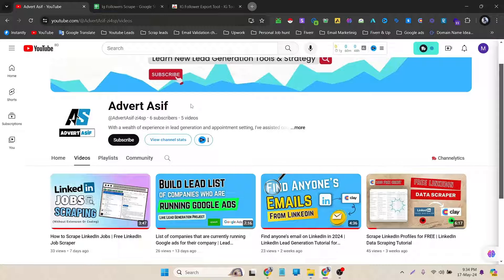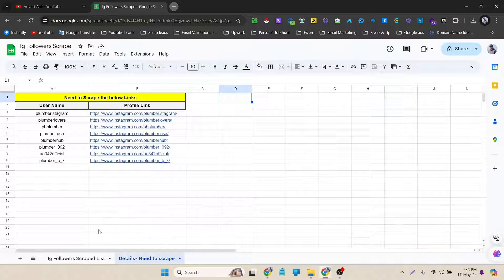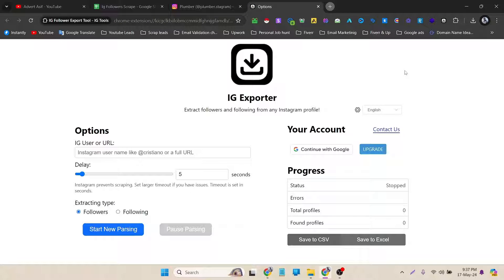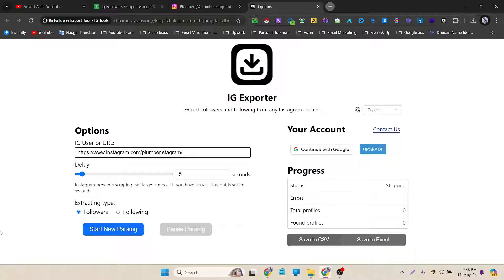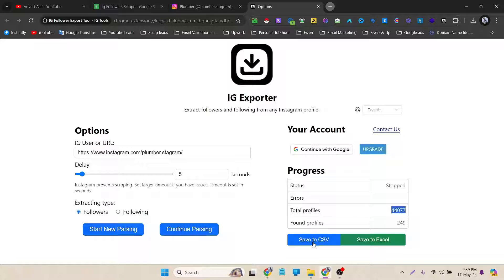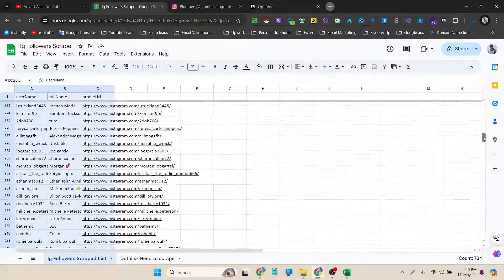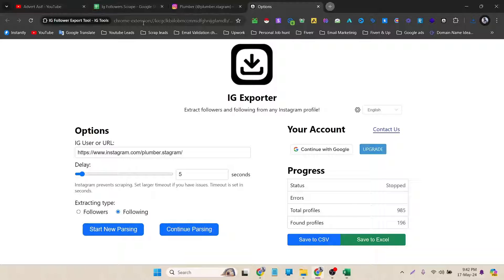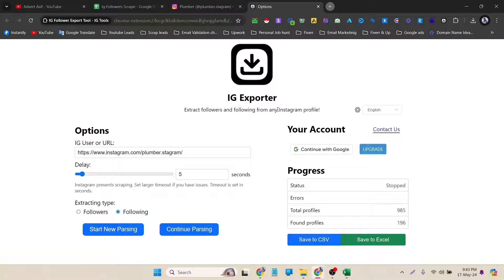How to Scrape Instagram Followers | Web Scraping Tutorial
Need help with Instagram Follower Scraping? Hire a Freelancer

In this video, I will show you how to scrape Instagram Followers for free without coding. At the end of this Instagram Followers scraping tutorial, you can scrape bulk numbers of Instagram followers's User Name or their IG profile Links.

✅ The whole Lead Generation Tutorial will be in 3 steps

✔️Step 01: Installing the IG Follower Export Tool - IG Tools

To scrape Instagram Followers, we will need a Scraping Chrome extension. In this video, we will use the IG Follower Export Tool—IG Tools. This data scraping tool is mainly built for Instagram and is not too hard to use.

✔️Step 02: Scraping the followers

Once we install the extensions, we can scrape the Instagram Followers with the Instagram Follower Export Tool. To scrape the followers, we also need a targeted Instagram profile link or user name for which you want to scrape the data.

✔️Step 03: Downloading the followers list

After scraping the followers, we need to download them. We can download them in CSV or XLSX format, but I prefer the CSV format.

✅Who needs this lead List?

If you are trying to do cold DM or cold outreach and want to make a lead list for that, then this process can be a game-changer for you. By finding the targeted followers, you can DM them for your service. Building a good-quality lead list can be helpful in increasing sales or conversion.

✅ Why IG Follower Export Tool - IG Tools

Overview. IG Follower Export Tool—IG Tools can Export IG followers and followings to Excel/CSV formats with one click. With the help of the extension Ins Tools—Ins Follower Export Tool, you can scrape over 50K IG followers or IG followings within one click.

🌞About me:

I have over 4 years of experience in lead generation and appointment setting. I've assisted countless businesses in acquiring quality leads and scheduling appointments on Upwork and outside of the marketplace. Now, I'm excited to share my expertise in B2B lead generation, data scraping, and utilizing cutting-edge tools to craft tailored prospect lists for your email campaigns. My main target is to share my knowledge with those seeking to solve these problems.

⌛Video timestamp:

0:0 Introduction
0:31Install IG Follower Export Tool
1:47 Tutorial Overview
6:00 Scrape Instagram Followers
4:10 End the tutorial